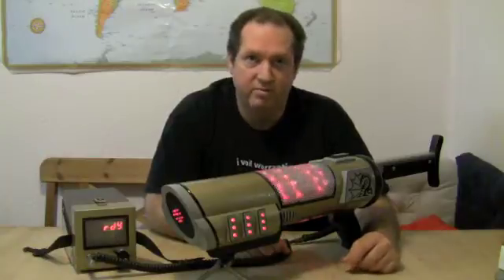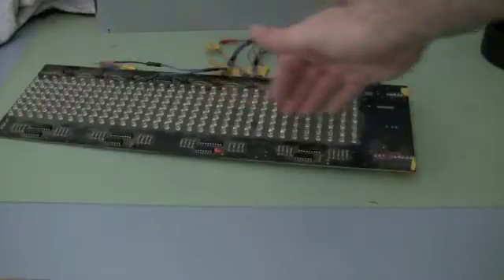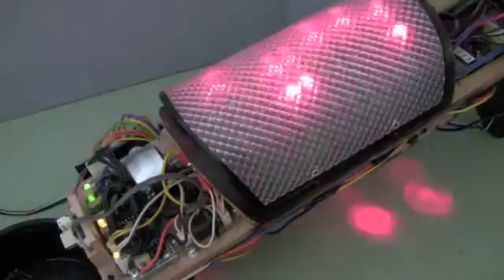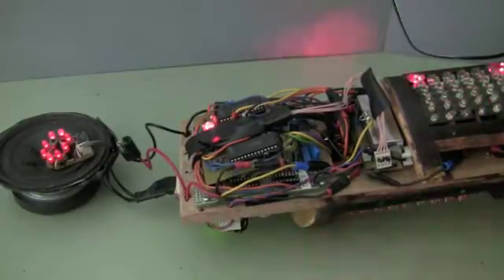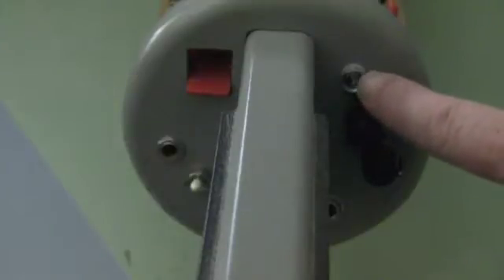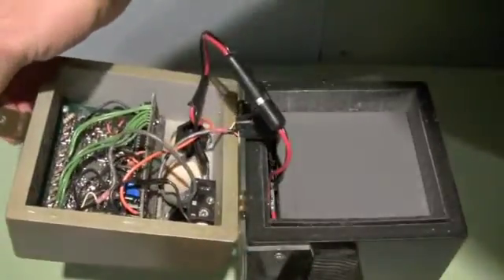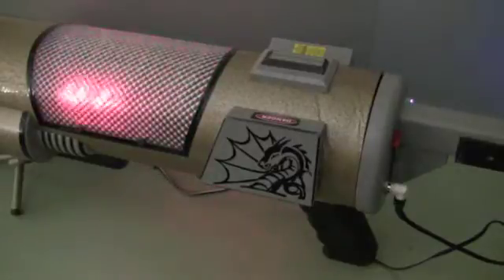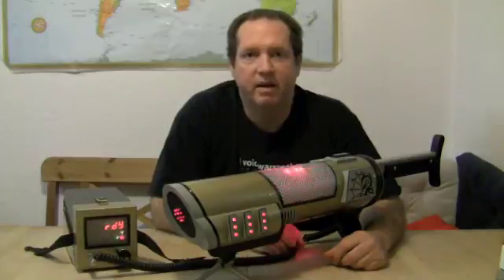The DragonRail railgun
Inspired by the Quake series of video games by iD software, I designed and built this one-off Railgun with mostly salvaged parts.  The DragonRail.  Build from scratch, this fully portable railgun prototype has controllable LED lighting effects and sound effects.

This video shows the operation of the railgun and all its inner workings explained.  Runtime is just over 14 minutes.

For more info on the DragonRail, or to see my other projects and interests, feel free to visit my personal website at...

Be well Citizens!

David Harr aka Diego Knyte